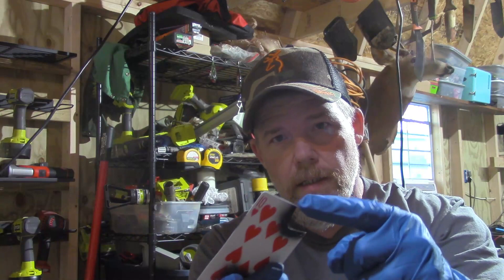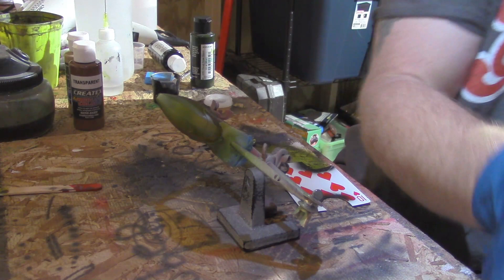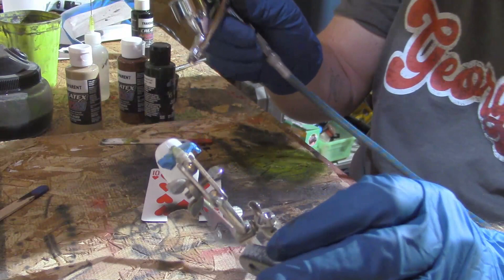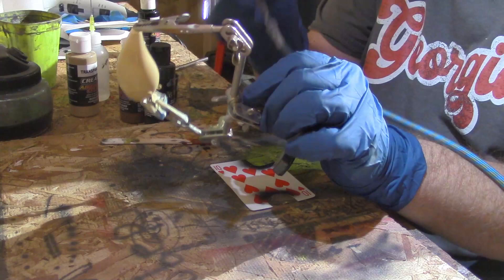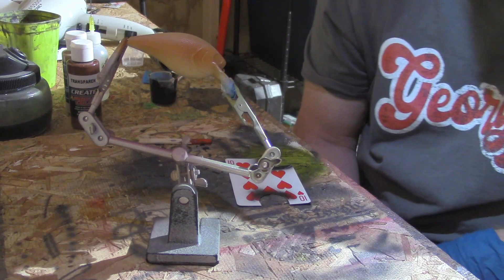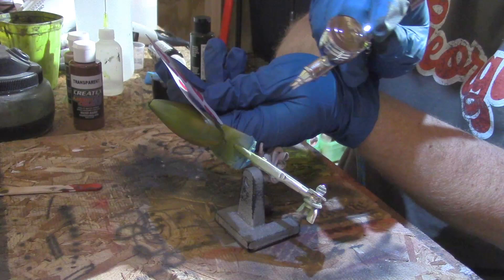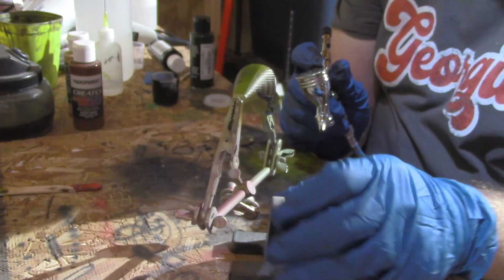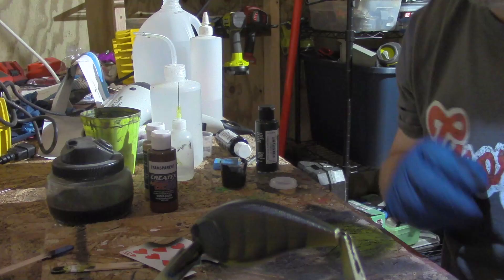Painting easy craw pattern with homemade stencil